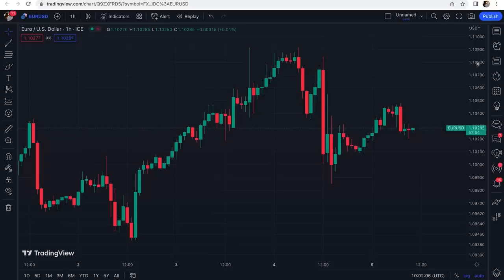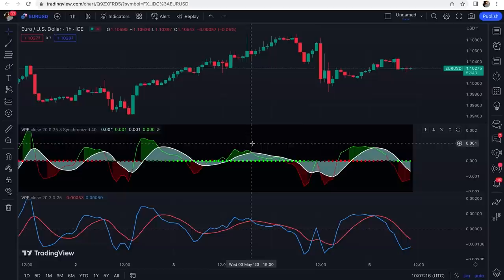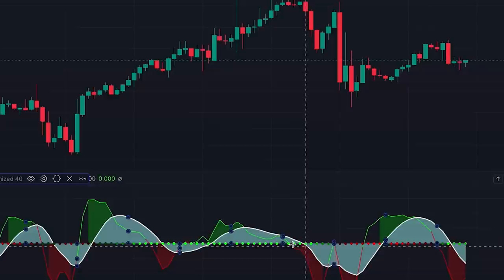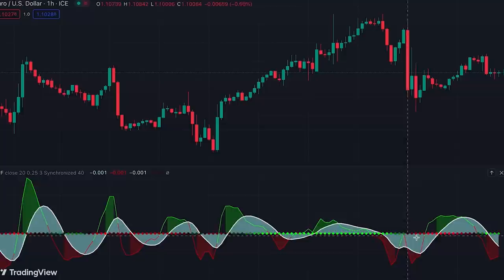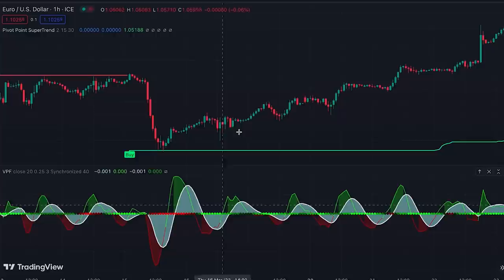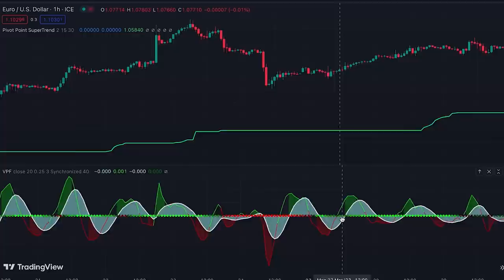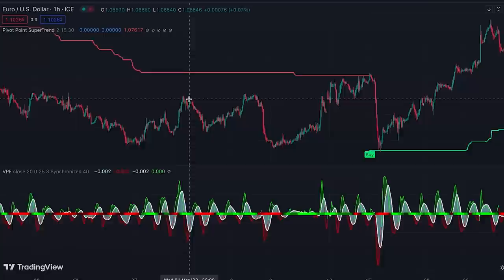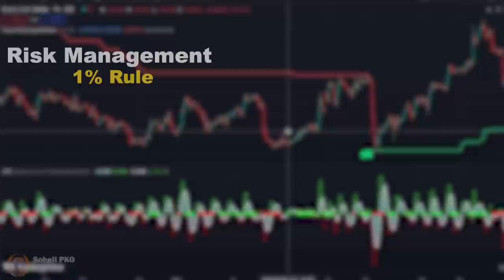This Indicator Predicts the Future! [The Strongest Buy Sell Signal Indicator in TradingView]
A powerful indicator that predicts the future is explained in this video which is the strongest buy sell signal indicator in TradingView. This indicator is one of the most accurate buy sell indicator in TradingView that generates highly accurate trading signals. It's one of the best TradingView indicators to be used in a trading strategy, and the generated buy sell signals from this powerful indicator can be effectively used with other TradingView indicators buy sell signals.